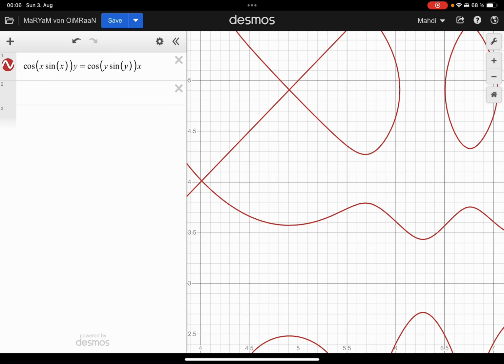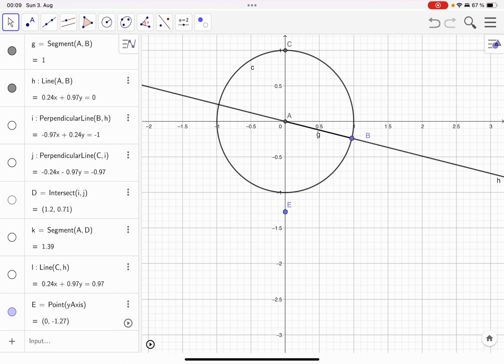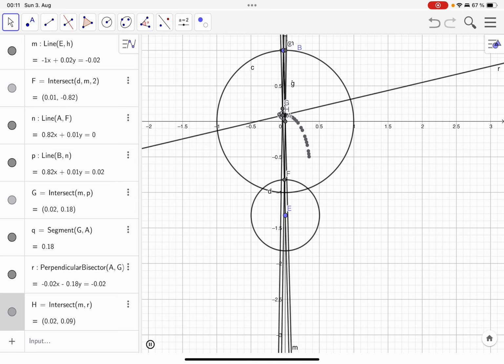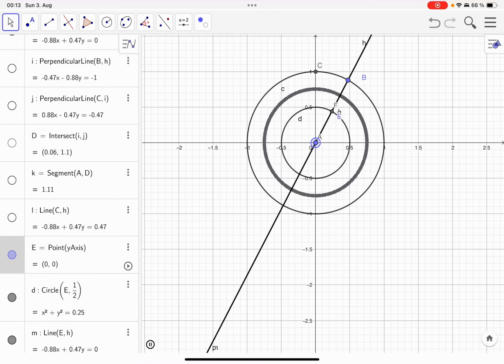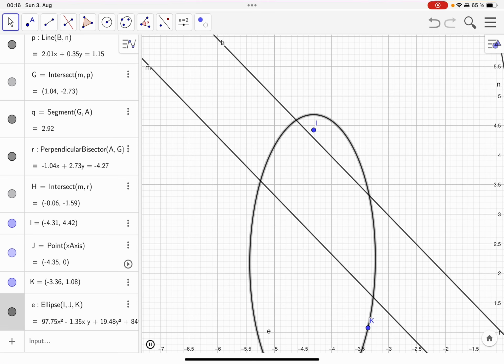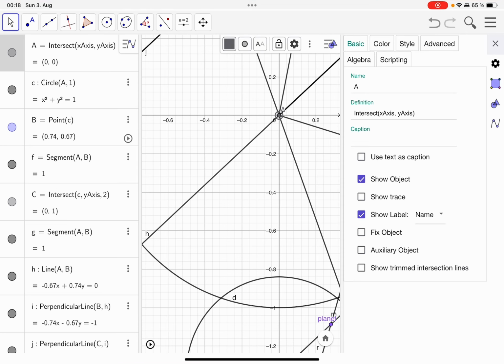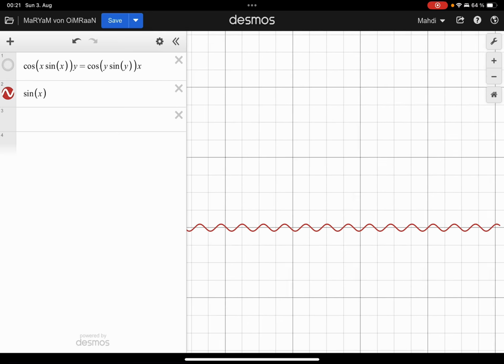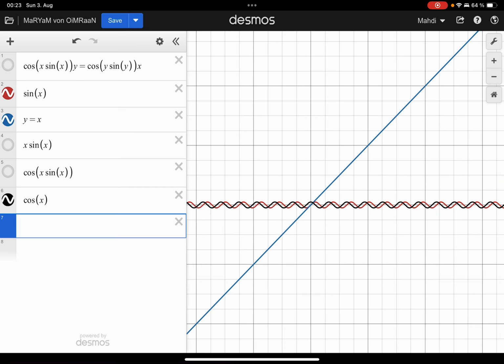Sine rotation repetition counting and Kepler..far or fairly close relationship